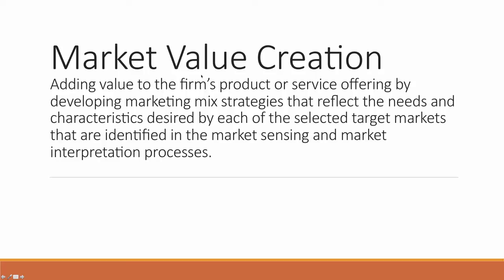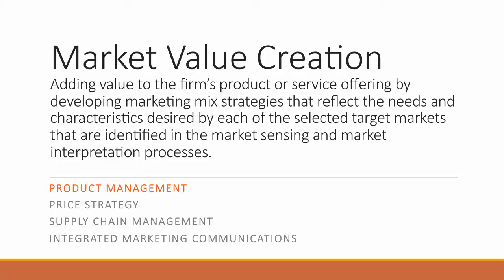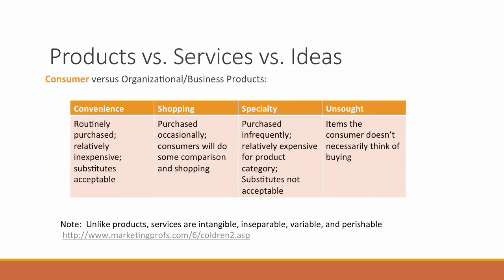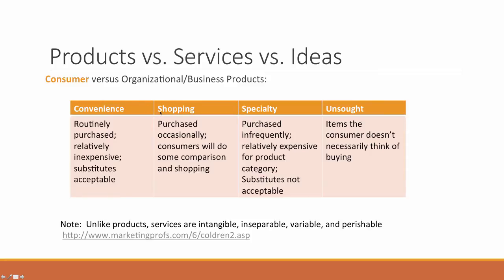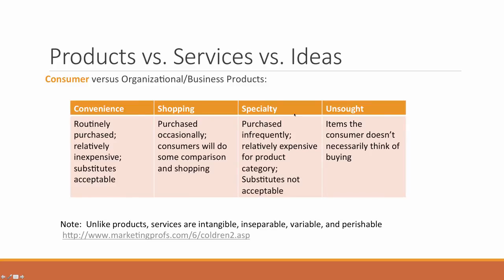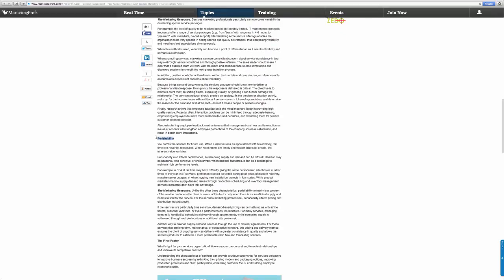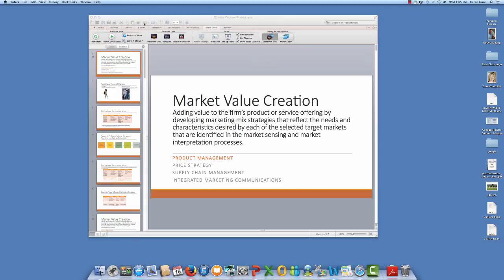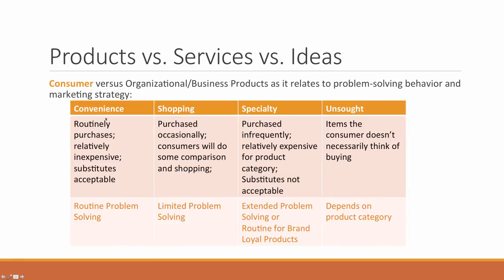Product Management - Types of Products and Marketing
Discusses consumer versus organizational products and products versus services.  Reviews types of consumer products --   convenience, shopping, specialty, and unsought -- and how this can affect marketing strategy.

Table of Contents:

00:02 - Marker
01:51 - Two Major Types of Markets
02:33 - Products vs. Services vs. Ideas
06:18 - Marker
06:18 - Marker
08:34 - Types of Problem Solving Behavior:Routine, Limited, or Extended
09:08 - Products vs. Services vs. Ideas
10:24 - Product Type Affects Marketing Strategy